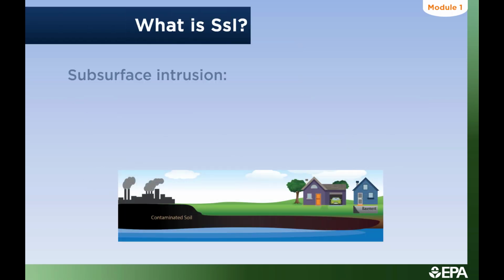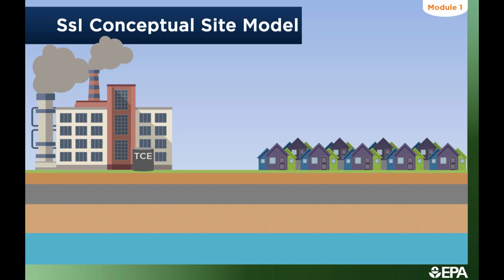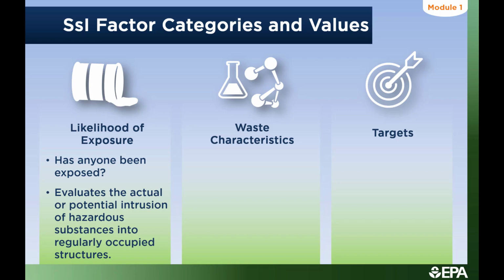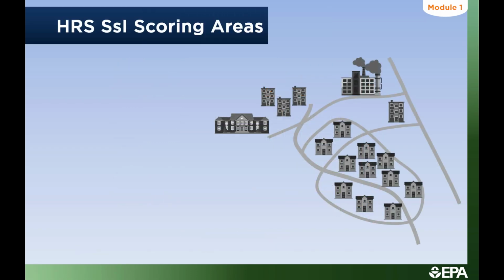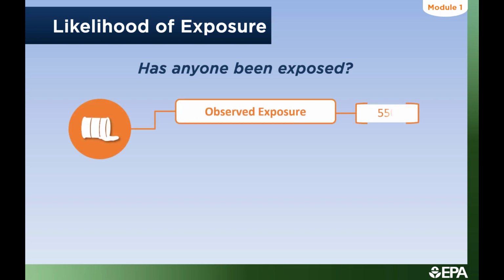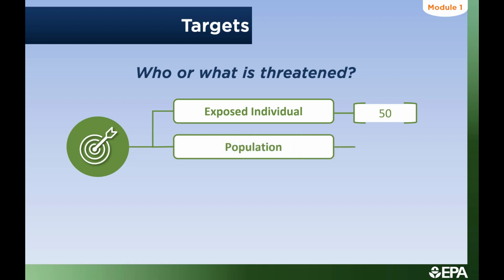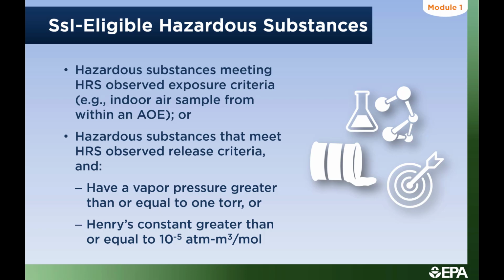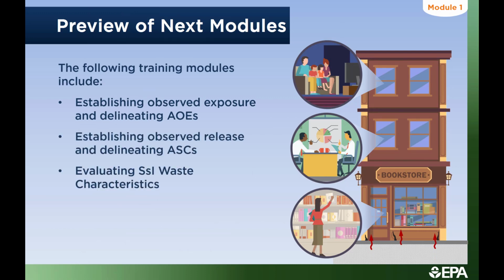Focus on the HRS Subsurface Intrusion (SsI) Component – Module 1: SsI Component Basics and Structure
This is the first module of the HRS SsI Component training series. It focuses on presenting the basic structure of the SsI component and setting the stage for the subsequent modules, which will include more details on conducting an HRS evaluation using the SsI component, The intended audience for this presentation is primarily EPA Regional, state, and contractor staff with previous experience using the HRS for evaluating sites.